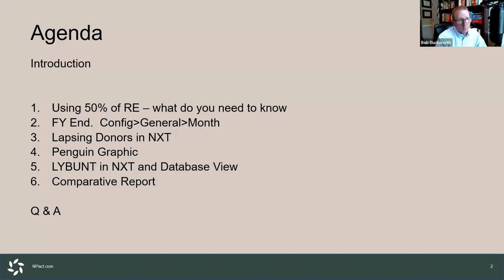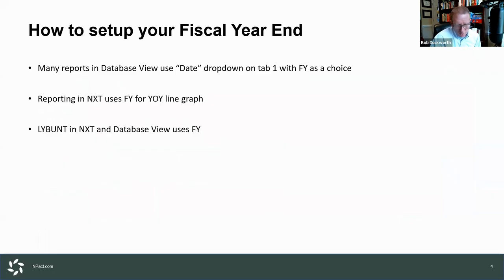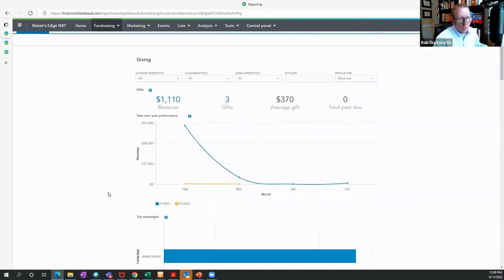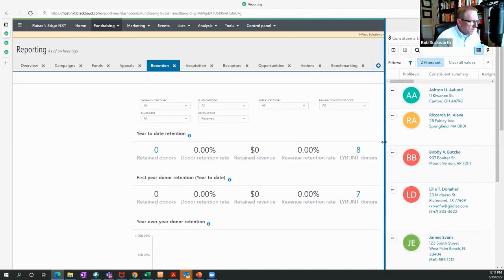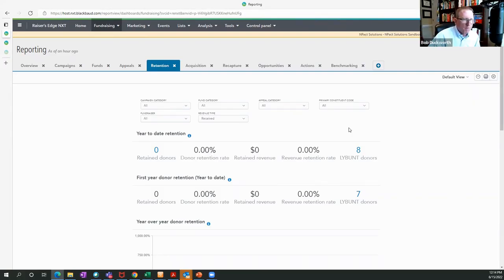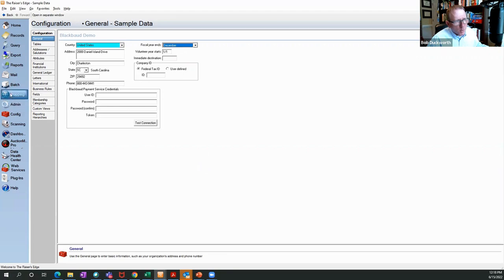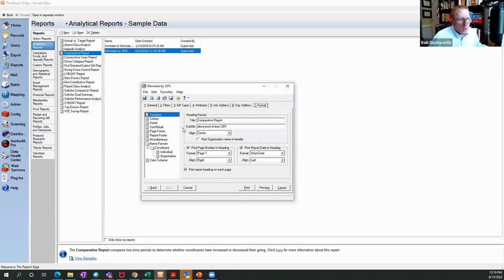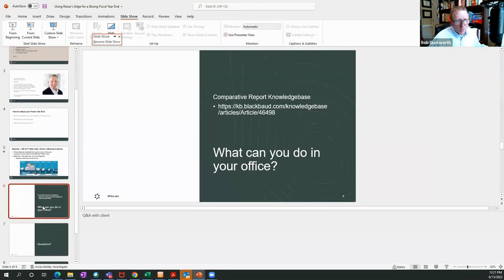RE NXT reporting: Setting up your Fiscal Year End